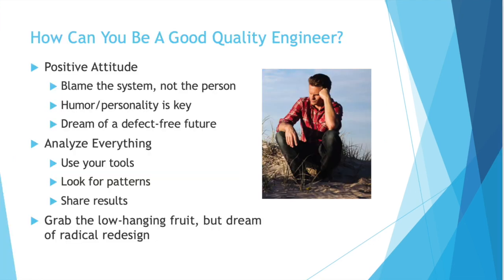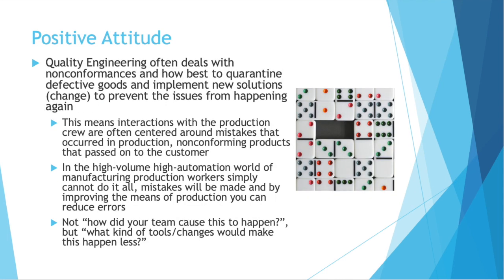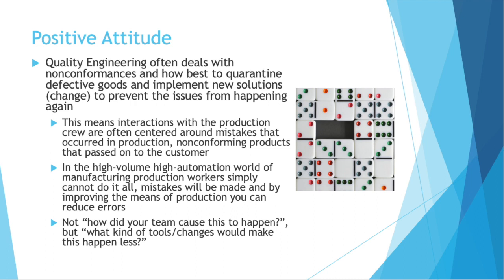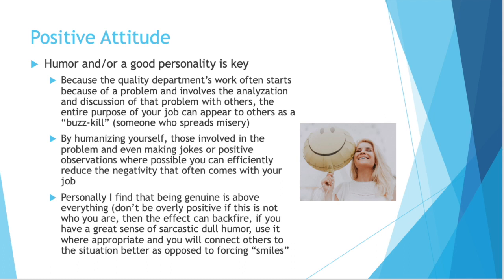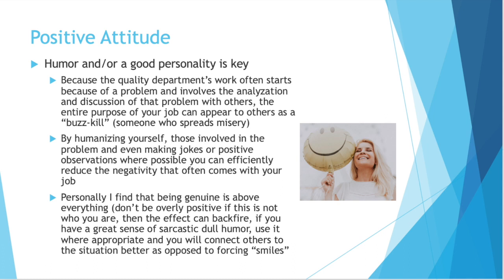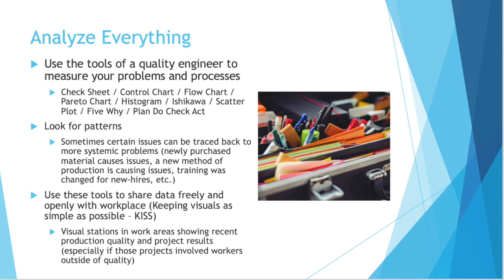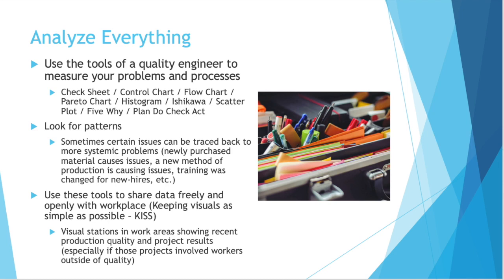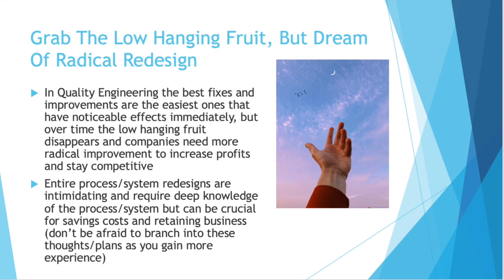Beginning Engineers Tips For An Incoming Quality Engineer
In this video requested by Jose Luis Prado I give some advice on how you can be a better quality engineer whether you are just getting into it or not!